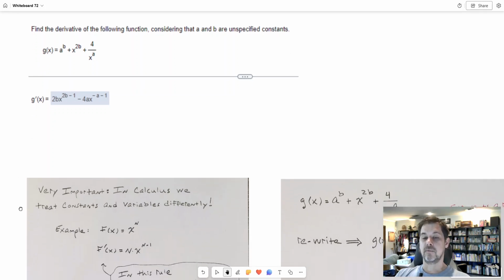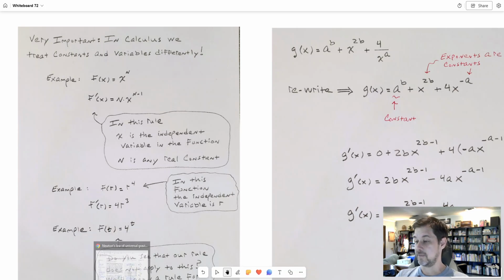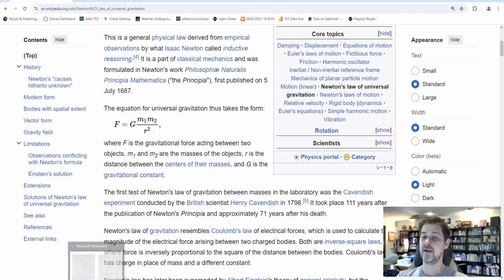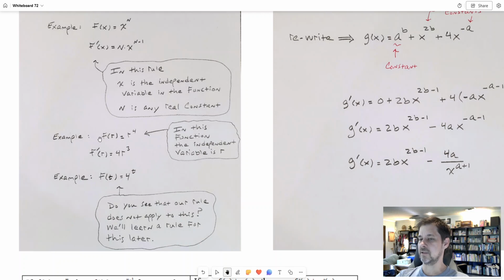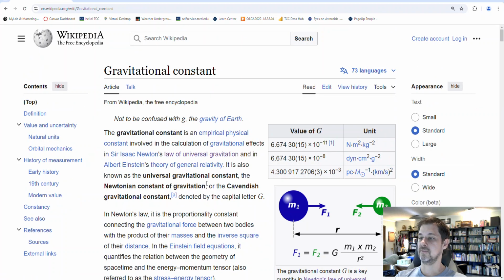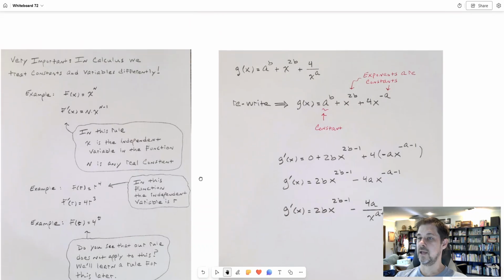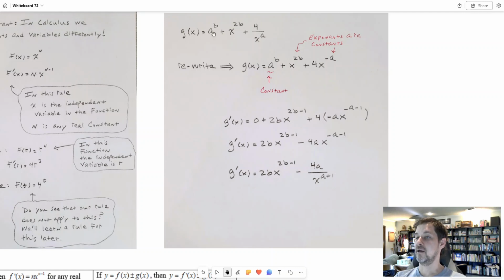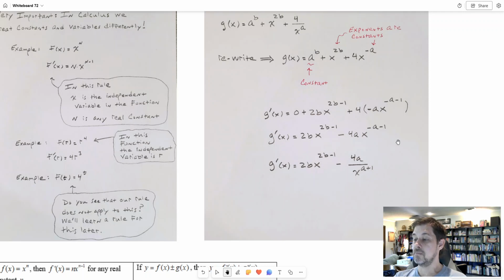constants, variables, and calculus